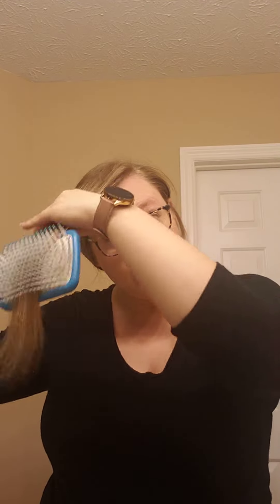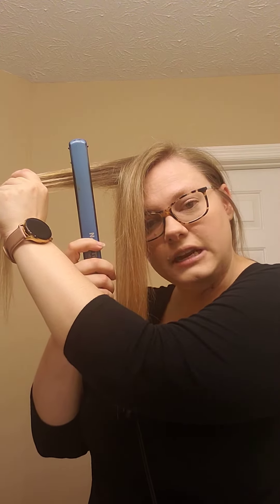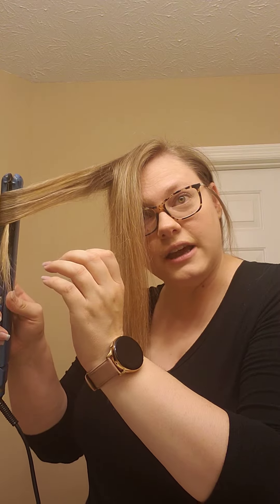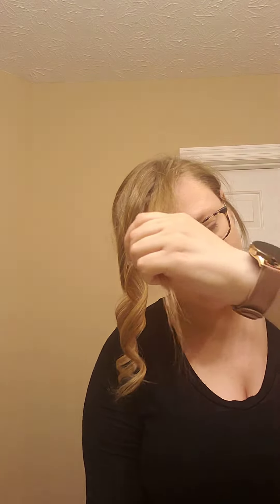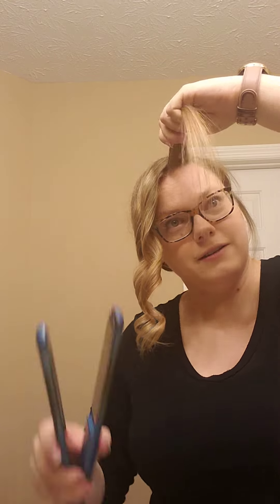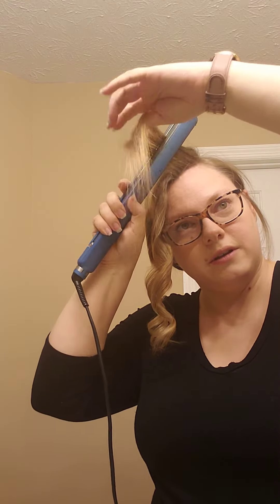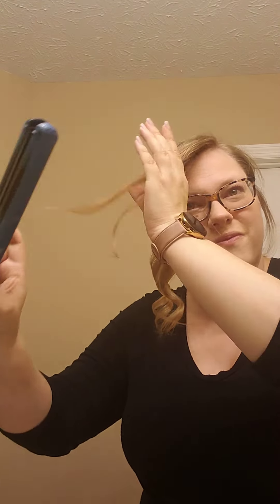Curling with the Flat Iron